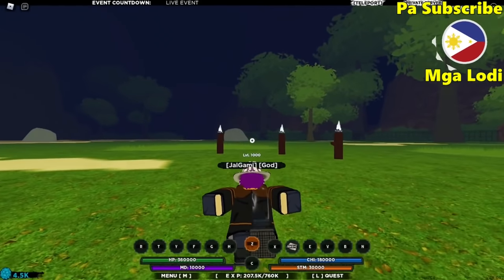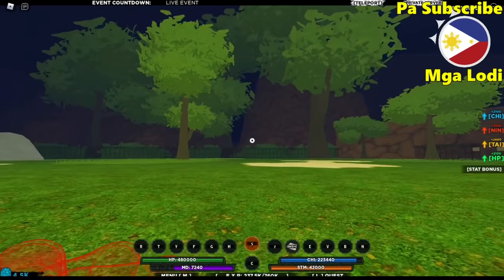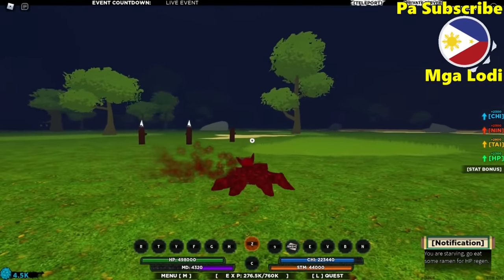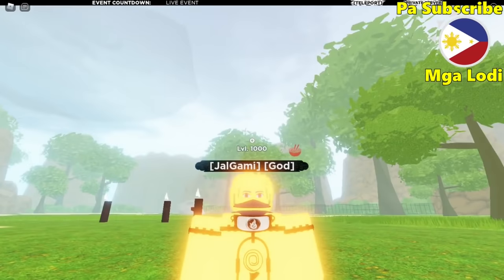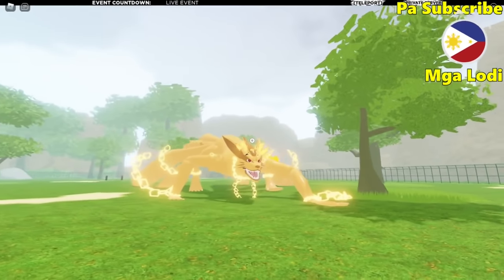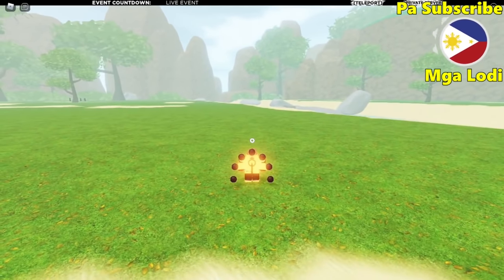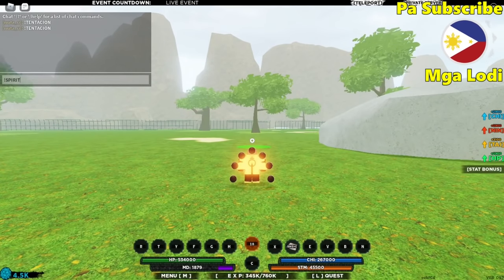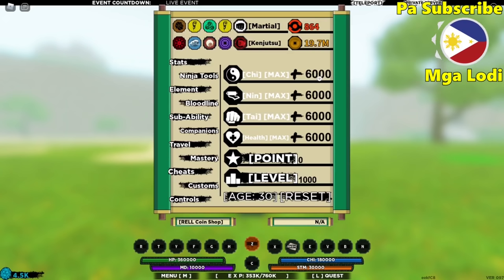[EXP Code] This GEN 1 KURAMA TAILED BEAST Is Insane! Full Showcase - Shindo Life Roblox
I hope u all enjoy the video